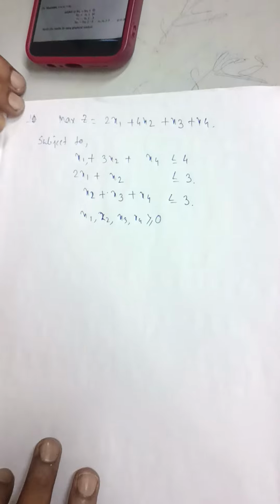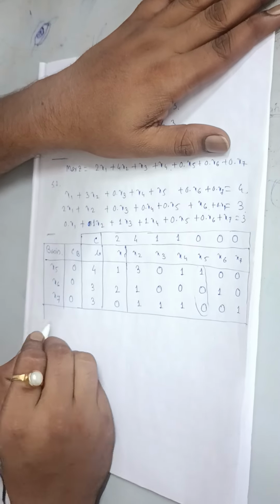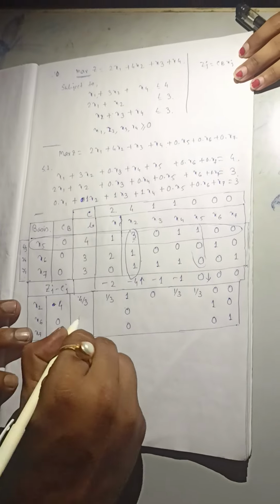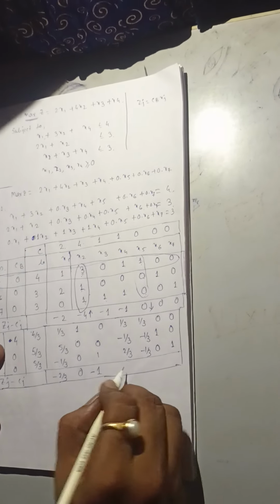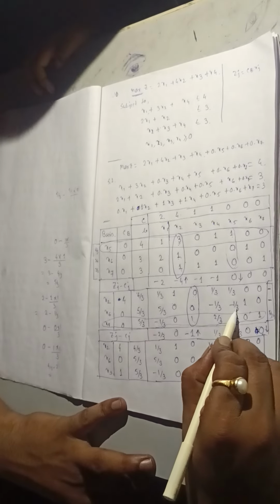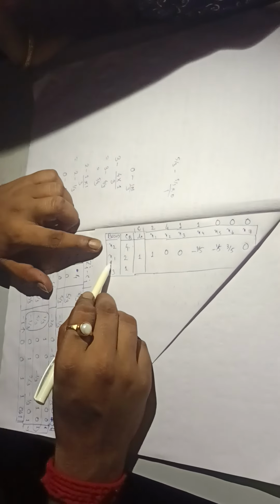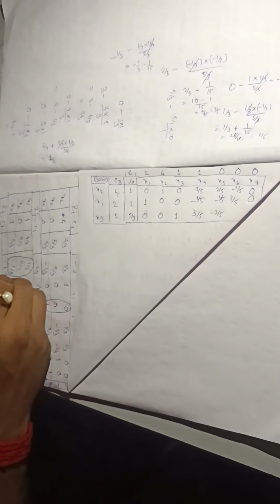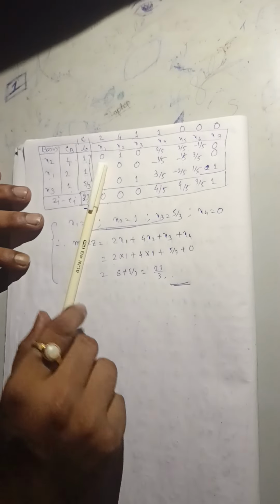Simplex Method for Maximization Problem with less than equal to condition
optimization techniques, Simplex Method